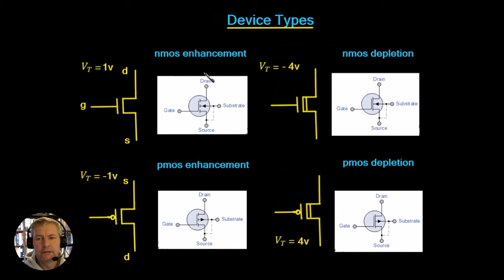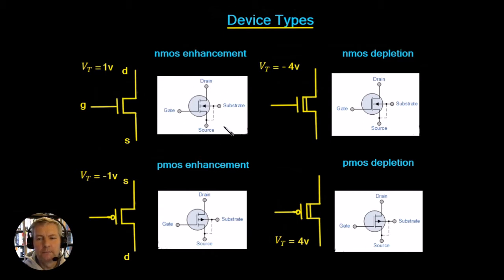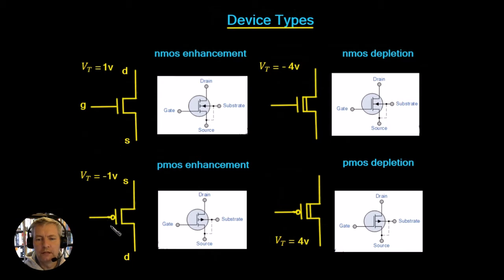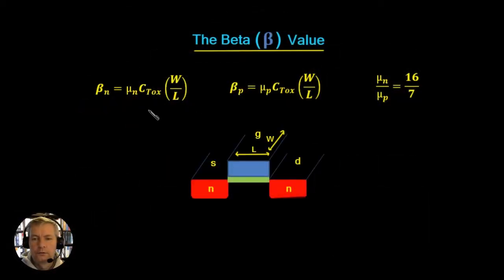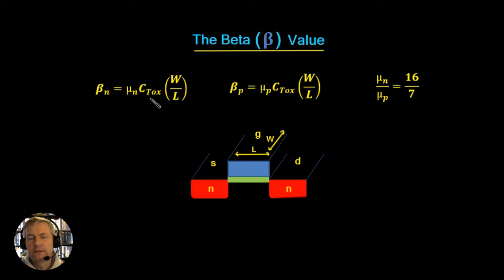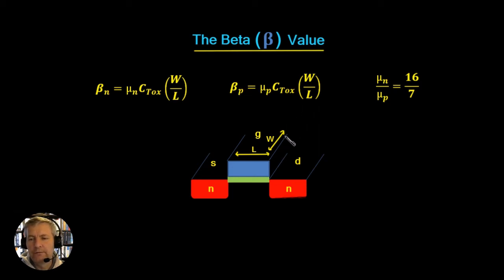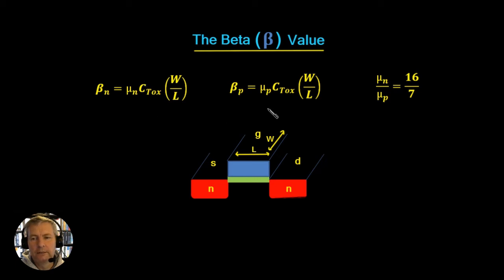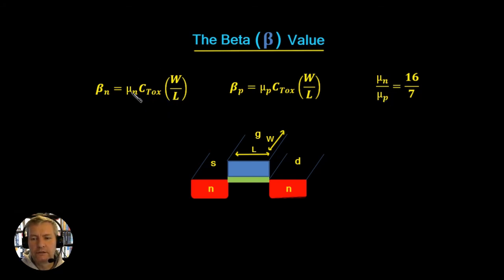MOSFET Beta Value